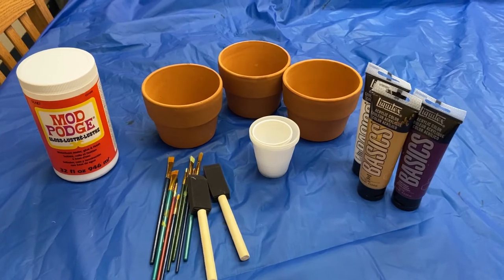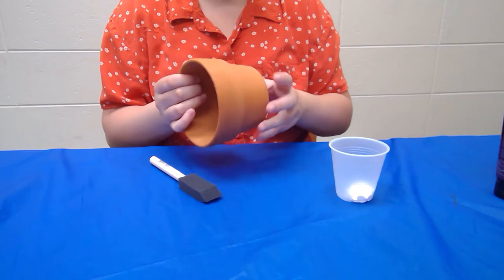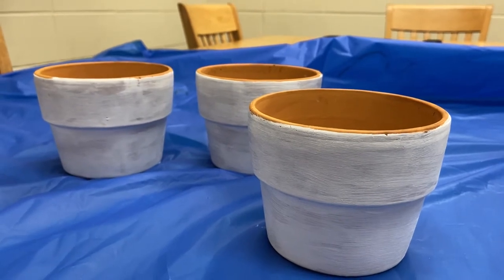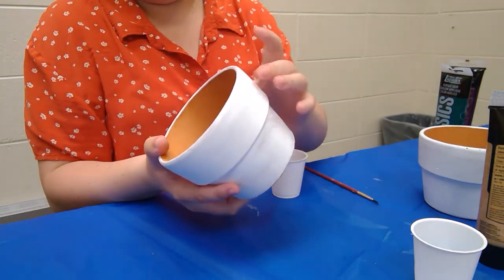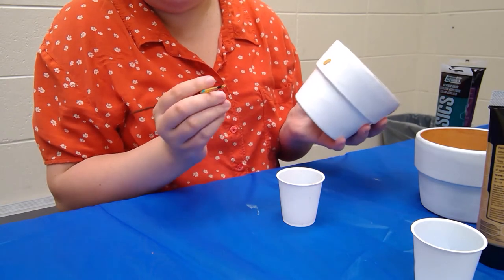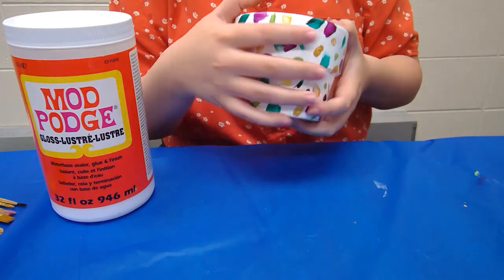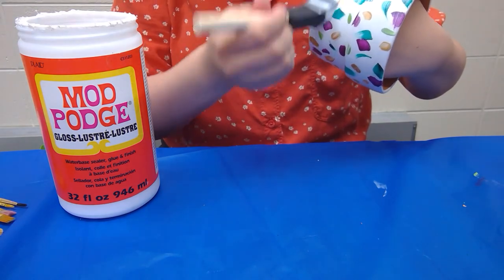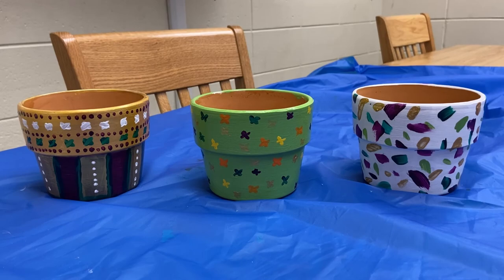Crafting with the Adult Department: Flower Pots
Librarian Lila shows you how to decorate flower pots. You will need:  flower pots, paint, paint brushes, and Mod Podge.